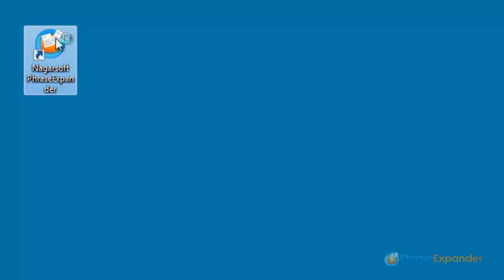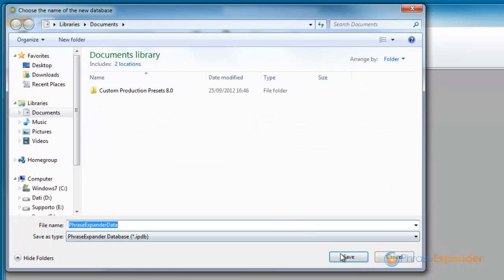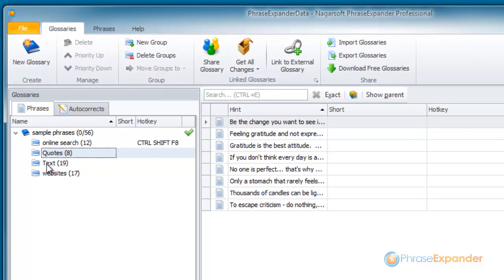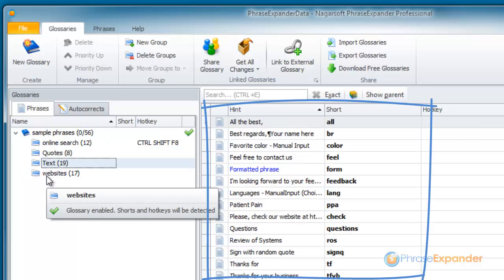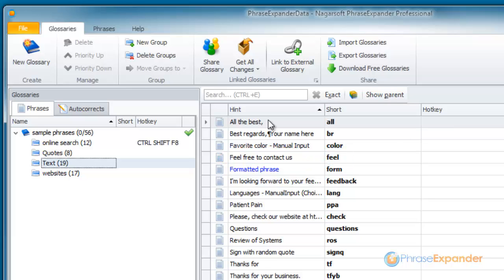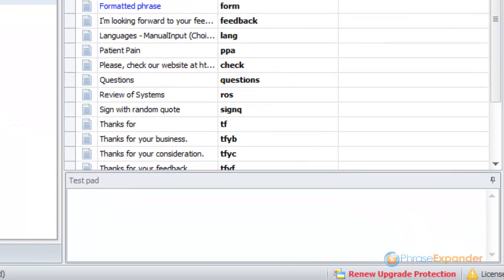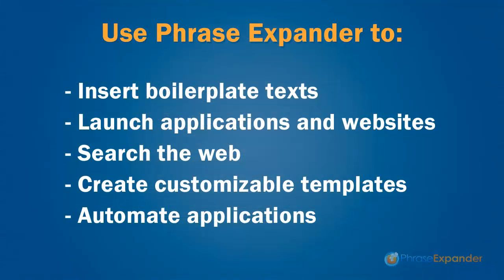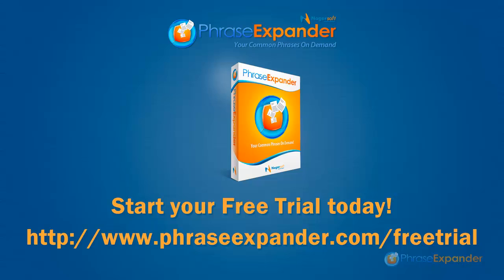PhraseExpander - the text expander for Windows - How to get started.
- PhraseExpander is a really easy to use text expander for Windows. See how to import sample phrases and trigger a phrase using an abbreviation. You will no longer have to type the same phrases over and over again.